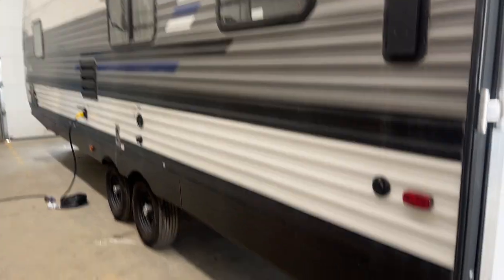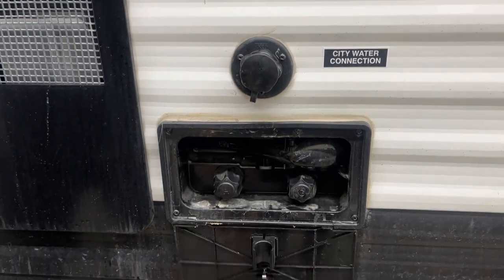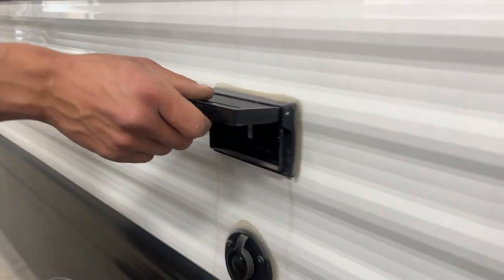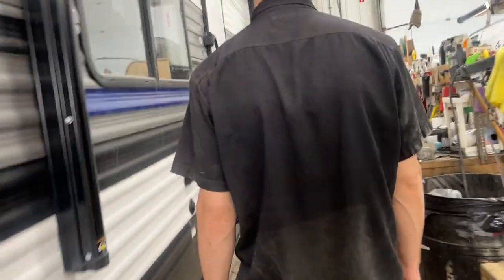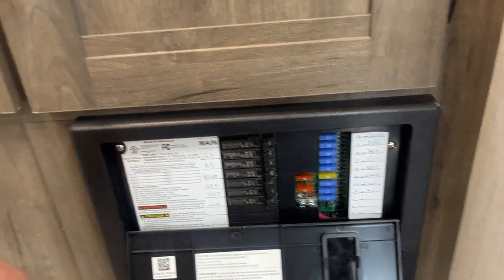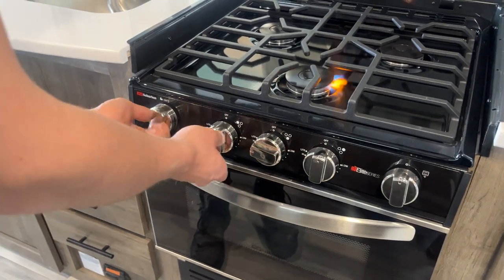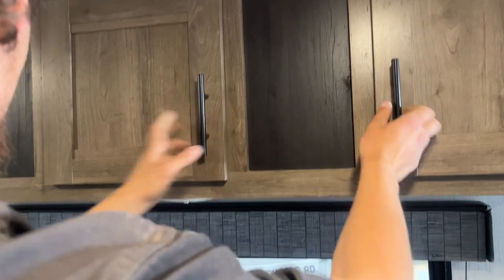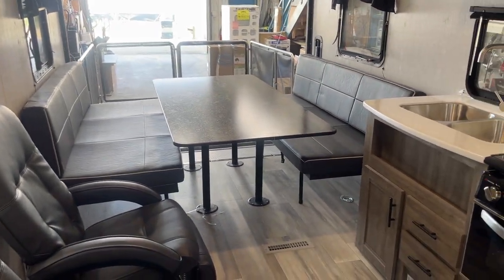2022 Heartland Pioneer RG26. Stock# 13234